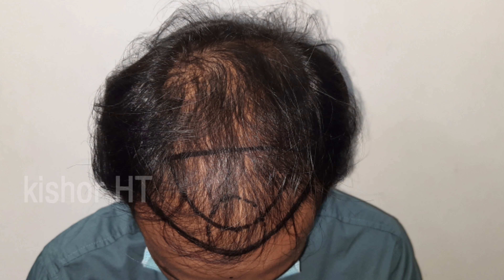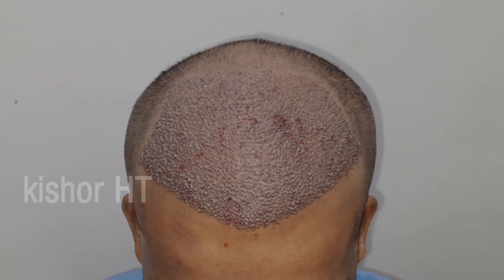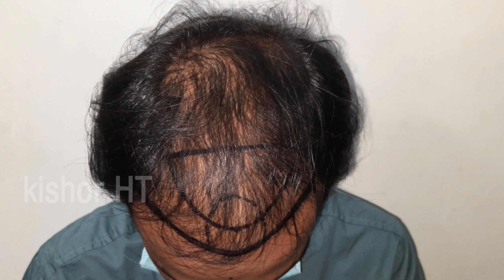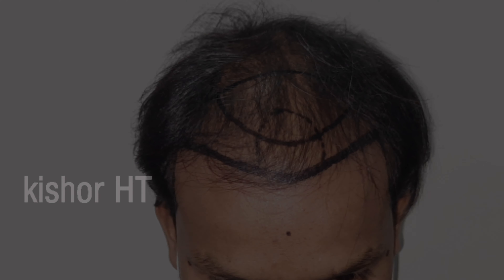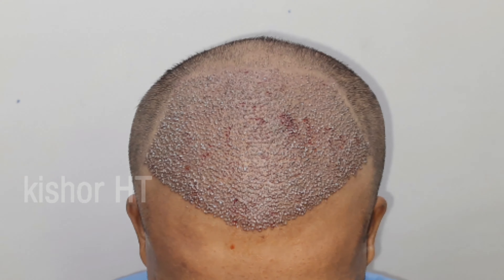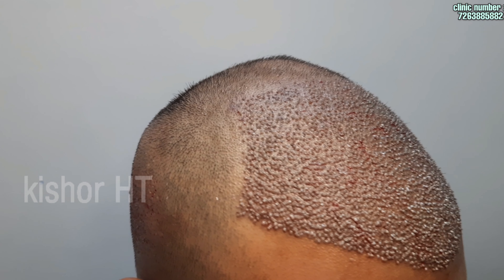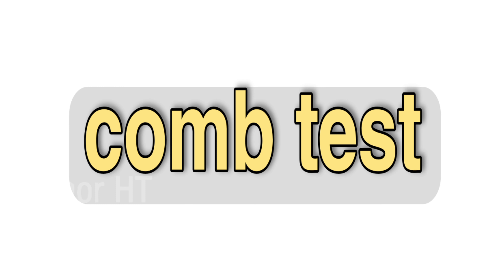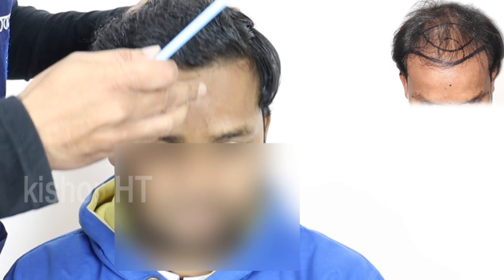case study :- hair transplantation 6months result || telugu hair transplantation